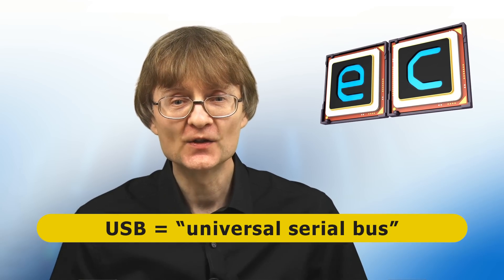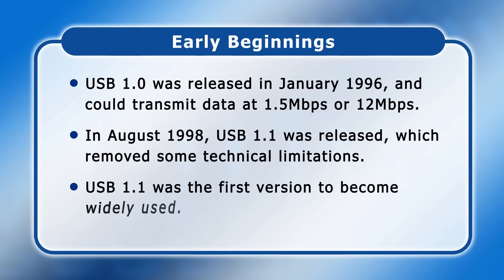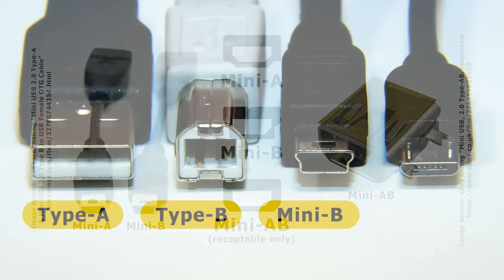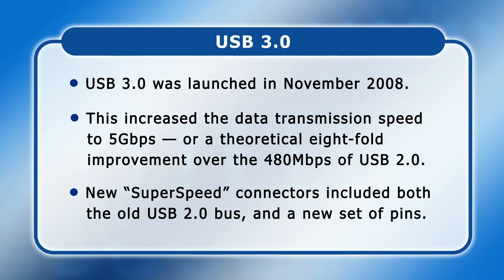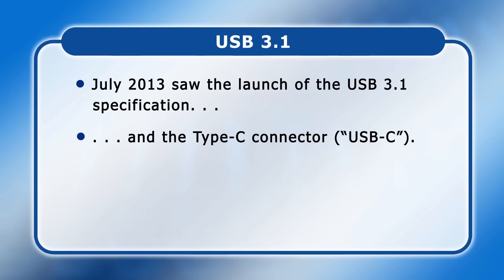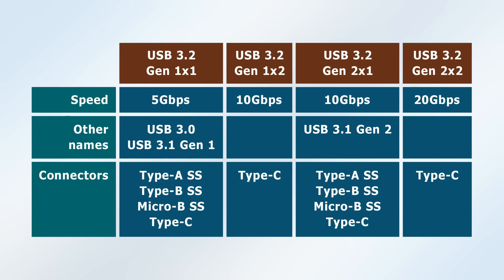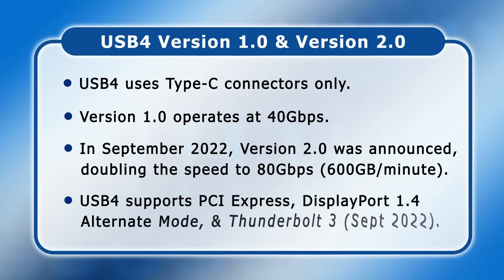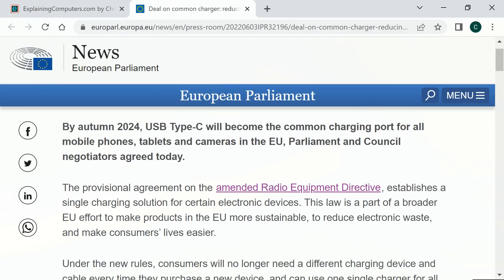Explaining USB: From 1.0 to USB4 V2.0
USB connectors and specifications tutorial, including USB 1.1, USB 2.0, USB 3.2, USB4 Version 1.0, and USB4 Version 2.0. Video also covers USB DP (DisplayPort), USB PD (power delivery), as well as the USB Type-A, Type-B, Mini-B, Micro-B, USB-C and nine other connectors. :)

Information for this video was primarily sourced from specifications included in the Document Library made available by the USB Implementers Forum

CORRECTION: Note that in the initial graphic showing all connectors and standards (c. 00:34 in the video) the labels Mini-A SS, Mini-B SS and Mini-AB SS should be Micro-A SS, Micro-B SS and Micro-AB SS. You can see a corrected version of the graphic

Everything is correctly labelled elsewhere in the video where each connector is covered in depth. My apologies. This video was reviewed and corrected four times before upload, but this still crept through the checking process. :(

Inevitably, as always, I also had to decide what to leave out, as well as what to include. Given the number of USB specifications and revisions that exist -- for example, there have now been 17 just for power delivery -- the only sure way to check anything for certain is to look at the instruction manual or online specification for your particular device. This said, right now, if you need the highest specification, go for a device with USB4 ports, and purchase USB power cables that support 100W -- or 240W if you can get hold of them. :)

Chapters:
00:00 Introduction
01:09 Connectors & Specifications
01:48 USB Chronology (inc USB 1.1 & USB 2.0)
04:32 USB OTG
05:25 USB 3.0
07:38 USB Confusion (USB 3.1 & 3.2)
10:00 USB DP (DisplayPort)
10:23 USB4
11:41 USB PD (power delivery)
13:37 Wrap